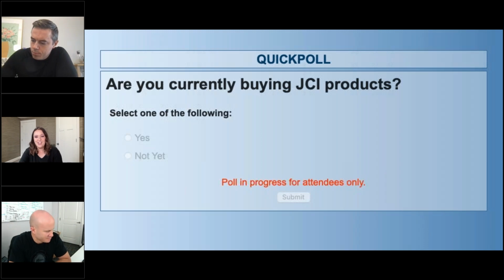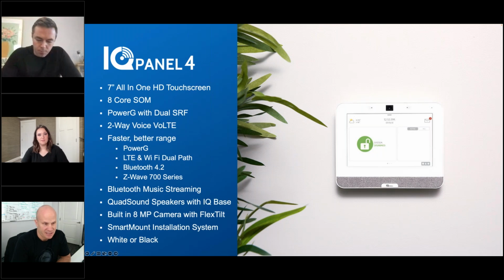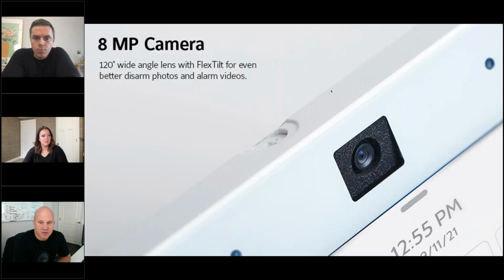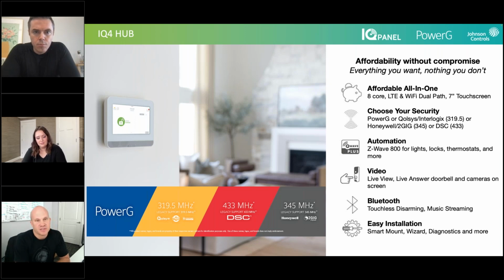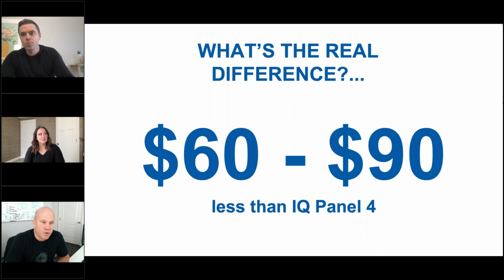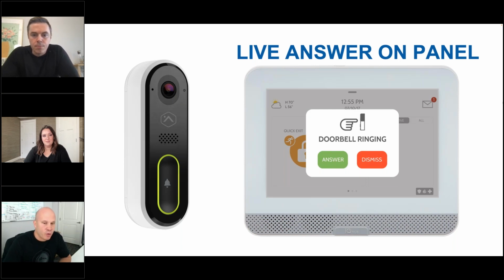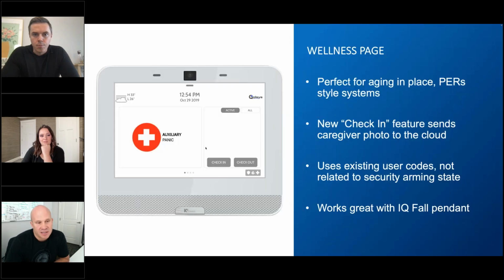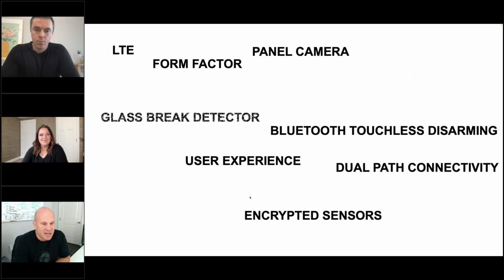IQ4 Hub vs IQ Panel 4: What's the Difference?